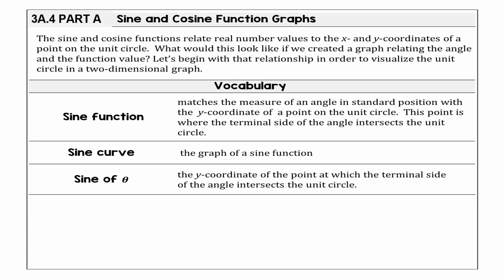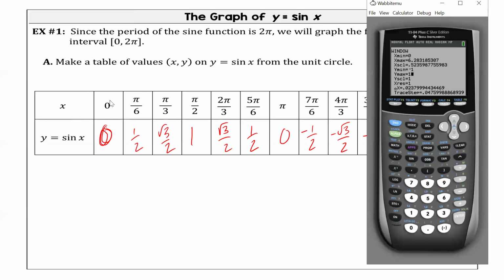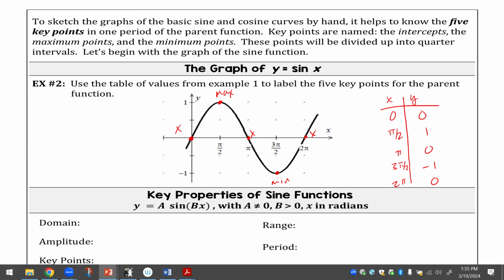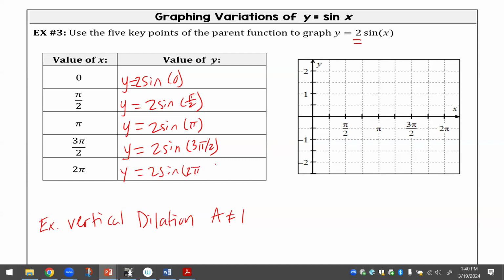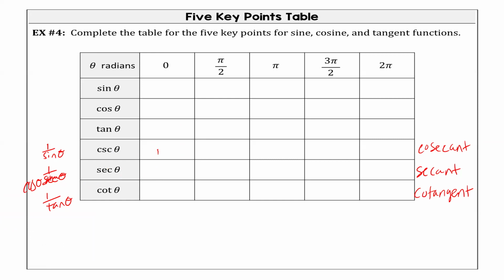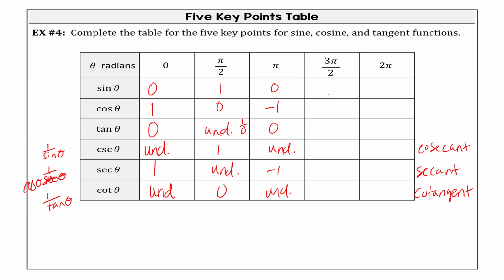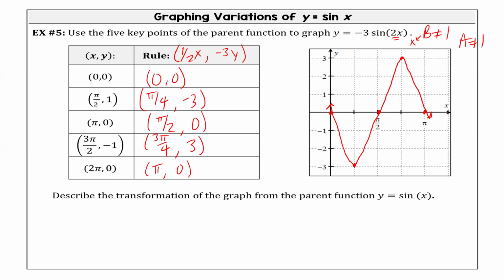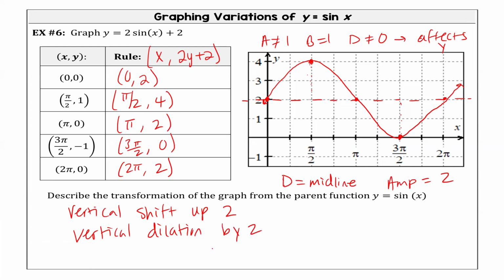3A.4 PART A Sine and Cosine Function Graphs